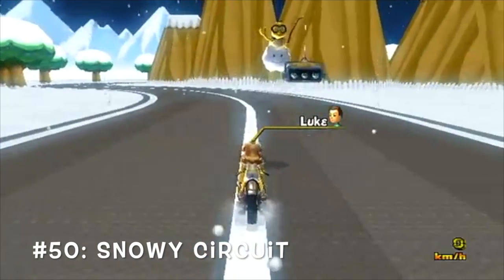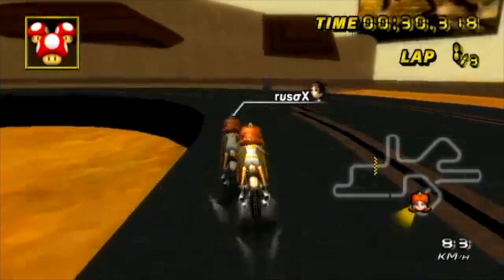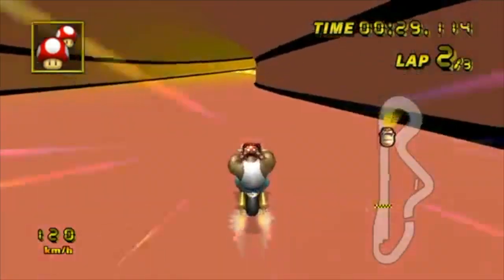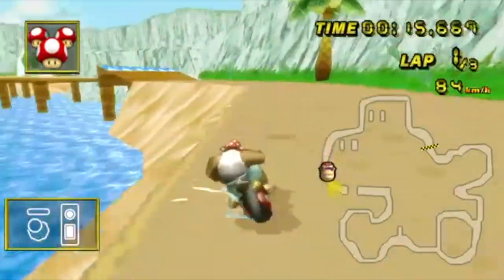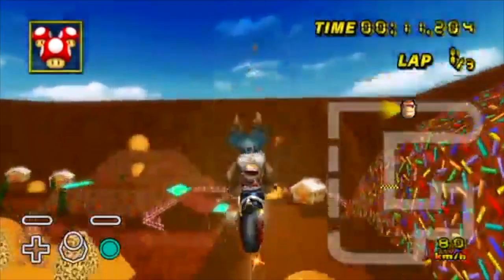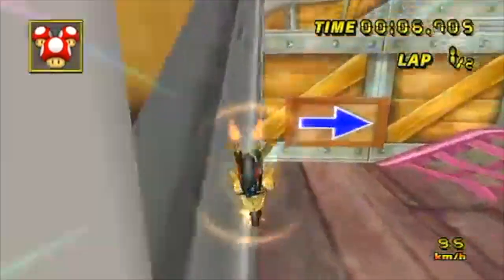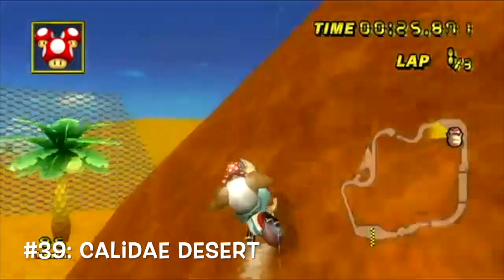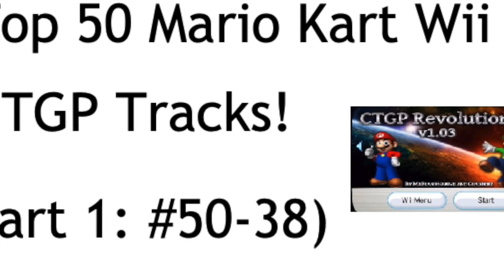Top 50 Mario Kart Wii CTGP Tracks! (Part 1: #50-38)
The series is finally here, my Top 50 favorite CTGP tracks!
Video credit: Rufus rinsan
CTGP Records
Jordan
rusoX
TerancyIns04
Friend me on the Switch: SW-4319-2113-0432